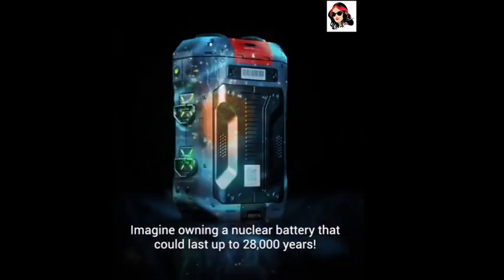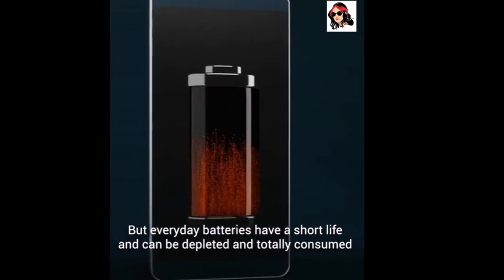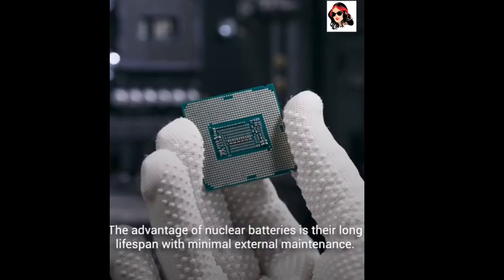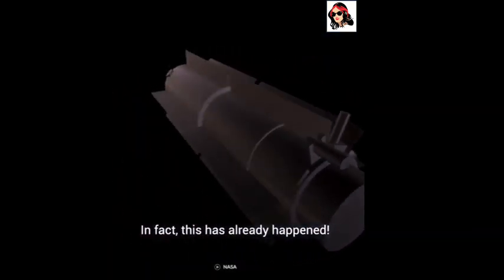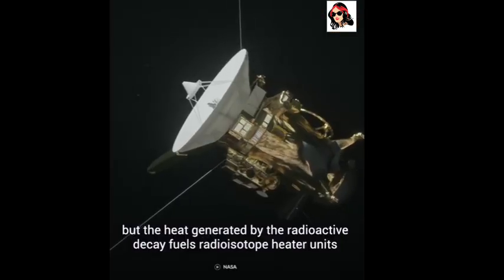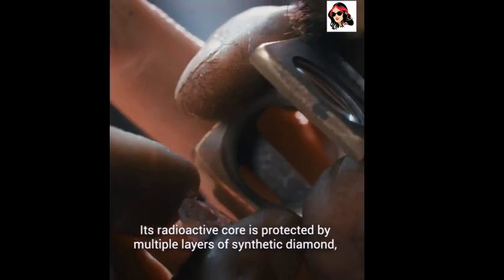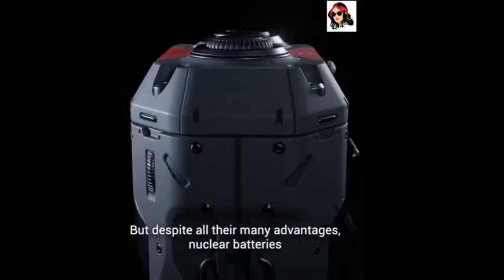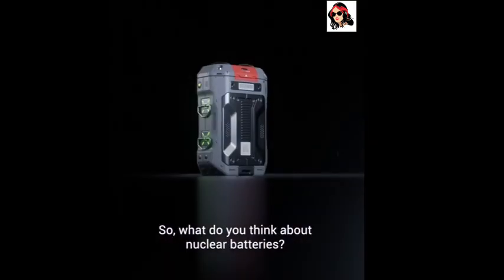Unleashing Atomic Energy: The Science Behind Nuclear Batteries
Nuclear batteries, also known as radioisotope thermoelectric generators (RTGs), are devices that generate electrical power through the heat produced by the radioactive decay of certain isotopes. Unlike traditional batteries that rely on chemical reactions, nuclear batteries use the heat released by radioactive decay to generate electricity. These devices have been used in various applications where a long-lasting and reliable power source is needed, particularly in situations where solar or conventional battery options may be impractical.

Musician: @iksonmusic
Content: Hashem Al-Ghaili